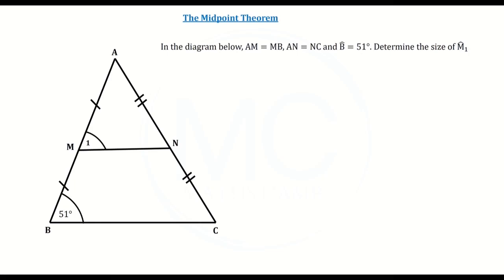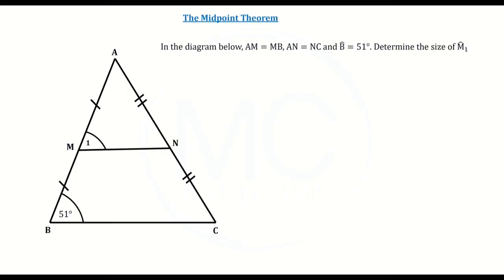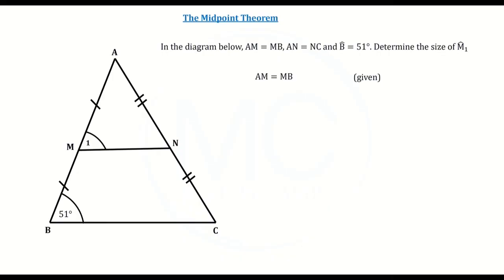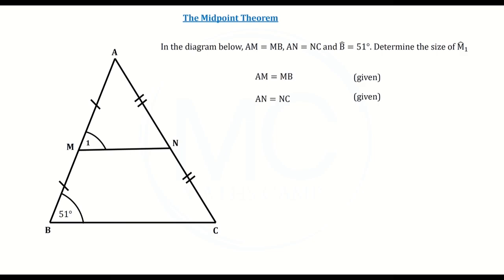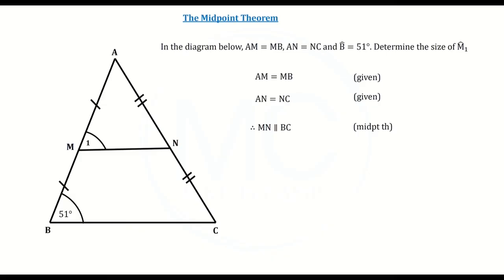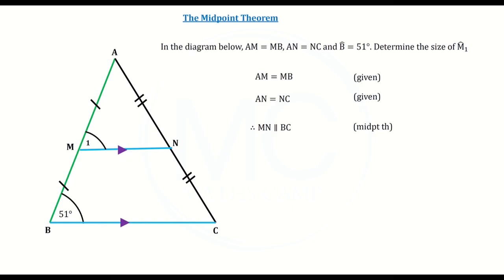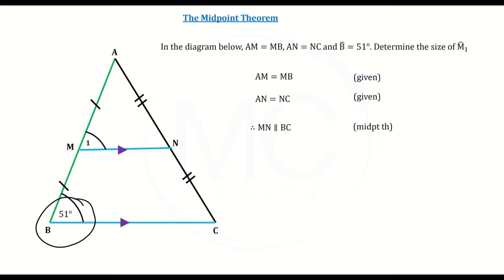Mid Point Theorem Q1